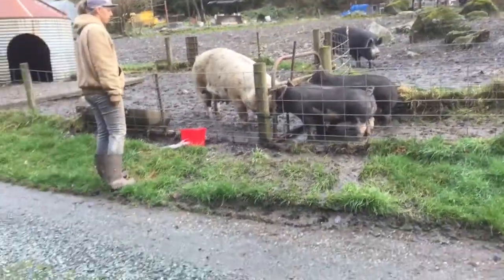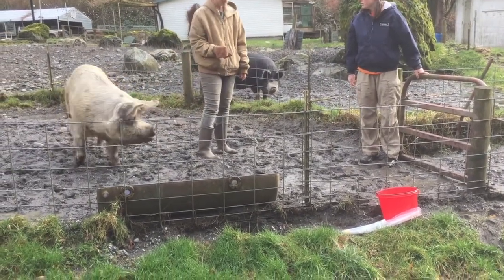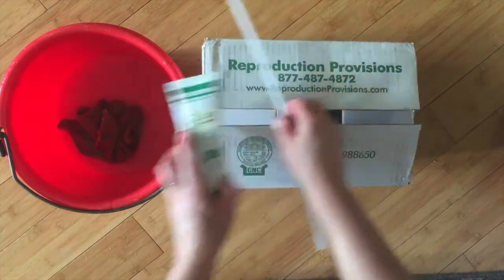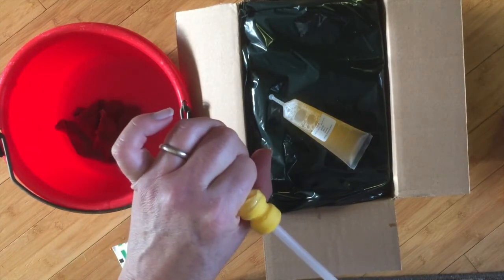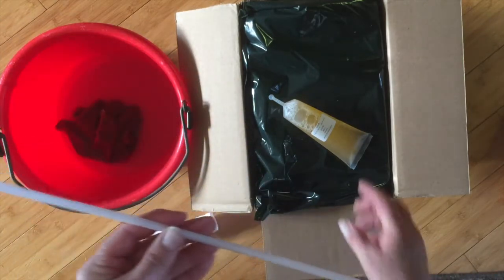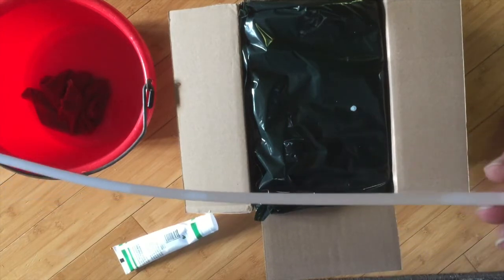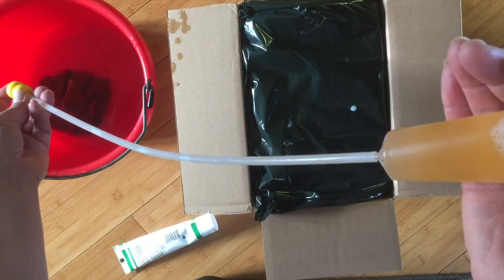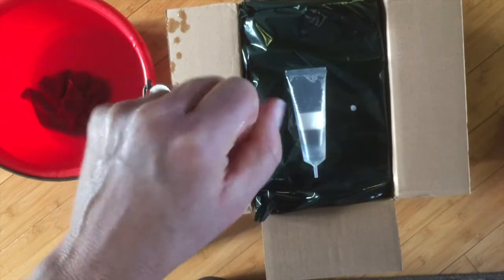How to AI a Sow; Discussion of Artificial Insemination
I was so excited to be able to make an AI (artificial insemination) video to share, but Poppy just wasn't having it!!  Hopefully my explanations and drawings are adequate in helping those of you who are considering this option for breeding your sows or gilts!
My husband and I have been farming for nearly 30 years; we've learned a LOT during that time!  Despite the fact that I have a degree in Animal Science and my husband has a degree in Agricultural Science, we continue to step outside the box when it comes to animal husbandry.  Our goals are to raise happy, healthy animals that can provide our family sustenance and, at times, profit.  It's my pleasure to try to share some of that knowledge with you!